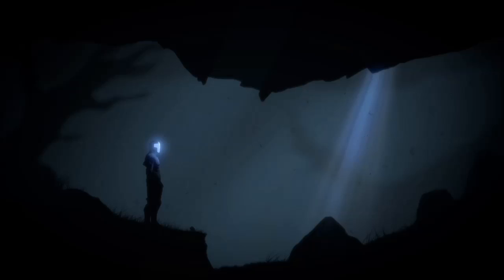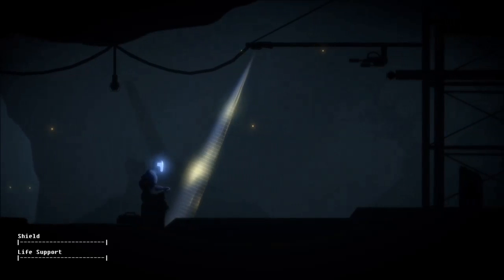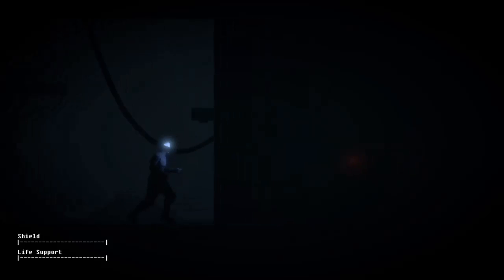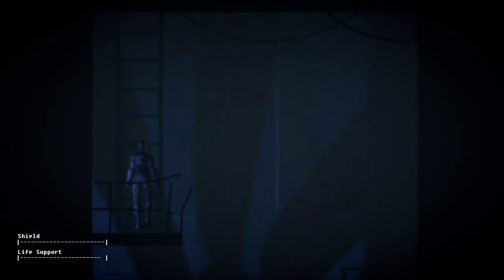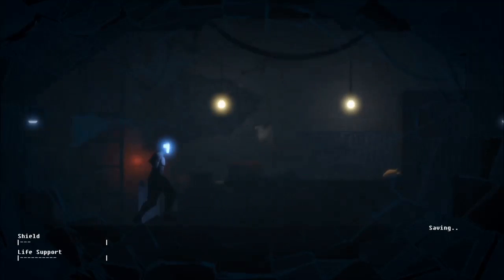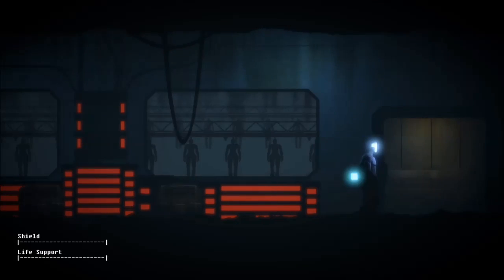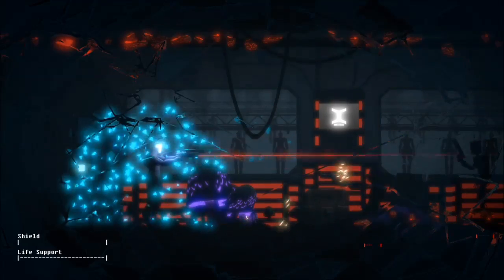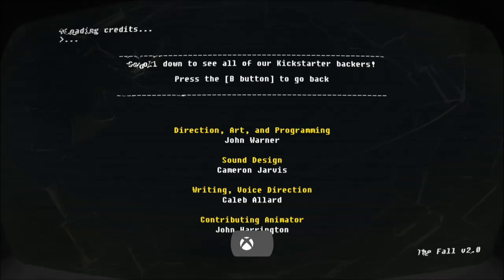The Fall - Complete Achievement Guide Walkthrough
This is a complete achievement walkthrough of The Fall on Xbox One. During this playthrough I unlock every achievement except for "Merciful" which is unlocked at the very end of the game. I explain how to get that achievement near the end of the video but here are two things you can try: After you first playthrough delete your save game and quit the game before starting your second. This worked for me to unlock the Merciful achievement.

I highly recommend that you complete one playthrough before watching this guide as you have to play it twice for the achievements regardless. This is easily my favorite indie game on the Xbox One and you should take one playthrough to enjoy it.

Achievement Times:
Allegory: 1:00
Military Machine: 18:40
Fungacide: 20:39
Domesticated:
Doesn't Learn: 24:24
Sadistic: 28:03
Tin Man: 30:18
Diag-Gnostic: 00:00
In a Barrel: 31:58
Consider That a Divorce: 34:18
Regicide: 35:35
Ask Questions Later: 37:21
Face-Off: 40:50
Merciful: 40:50 - This is a little glitchy and you may have to delete your saves after your first playthrough to unlock it on the second.
On Second Thought: 43:00
Validated: 43:40
Fallen: 44:30